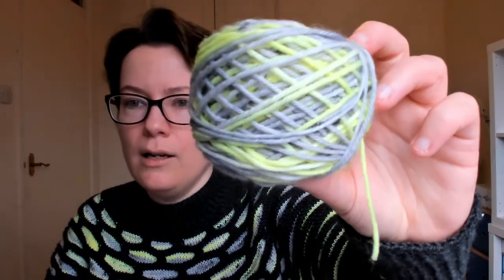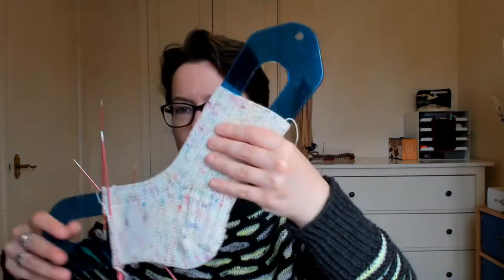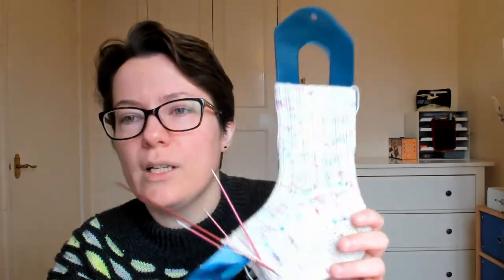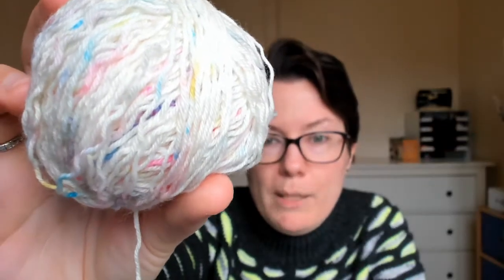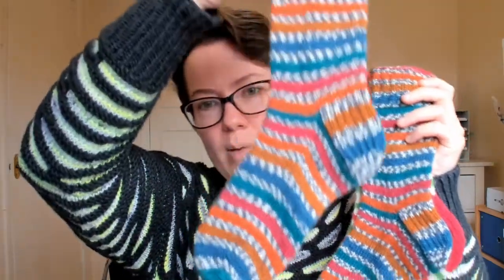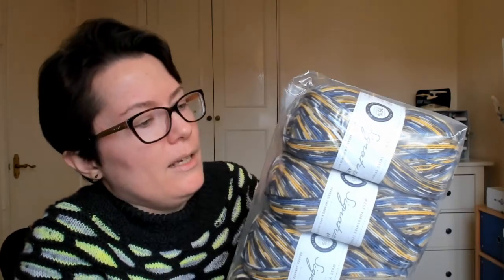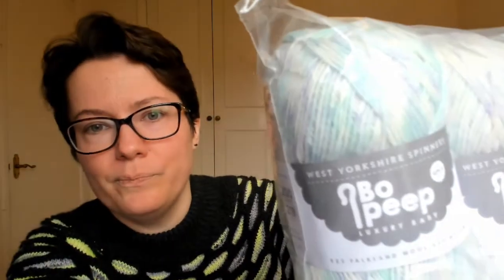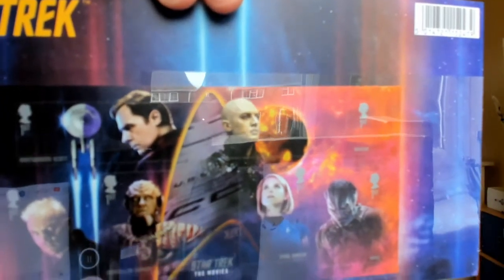Knitted By Nails EPISODE 4: Welcoming Pepper & Tiberius to the family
I’m Katharine, a knitter and a nerd. I recorded this episode of the Knitted By Nails podcast back on 17th November.  In it, I talk about our new Guinea Pigs!

//WIPs

I am currently knitting some vanilla socks in yarn by Skein Queen

//FOs

My finished socks were knitted in West Yorkshire Spinners Signature 4 Ply in the Pheasant colourway.

//OTHER LINKS
You will find the West Yorkshire Spinners Bo Peep baby 4 Ply in the Woolly Rebellion ship

The Silent Night Christmas decoration is by Julie, who you can find on Instagram

You can still get Star Trek stamps from the Royal Mail shop

The guinea pigs live in a 5x2 C&C cage, we got ours

We use Ikea bathmats for their bedding

If you want to buy yarns not available in the Woolly Rebellion shop, I recommend checking out LoveCrafts This is an affiliate link, so if you click and then make a purchase I might receive a small commission.

I create my title cards and thumbnails with Canva. Sign up with this link and we both get a Canva credit when you make your first design.